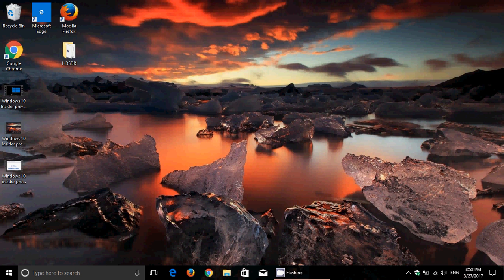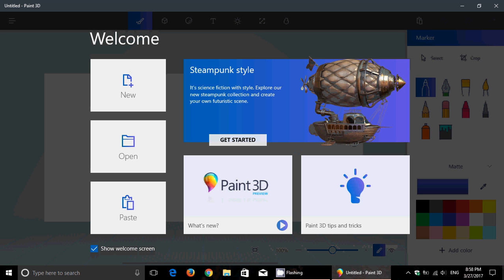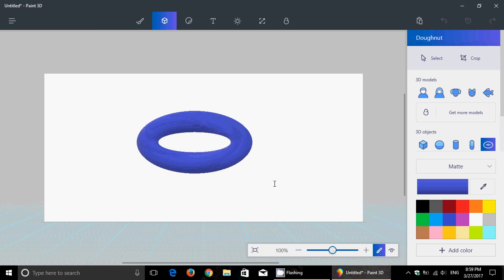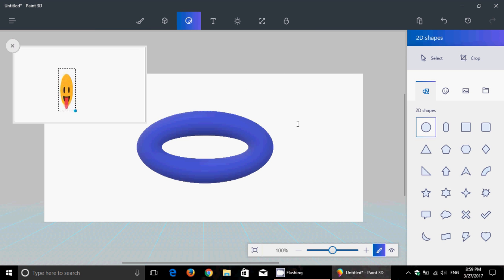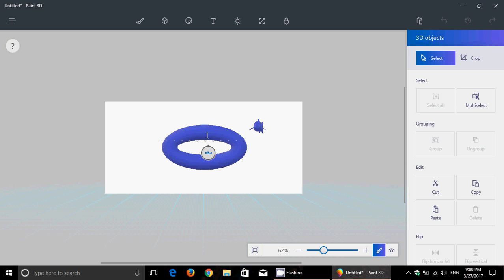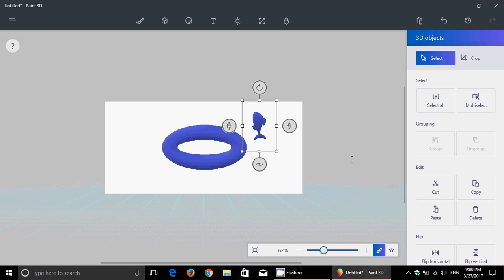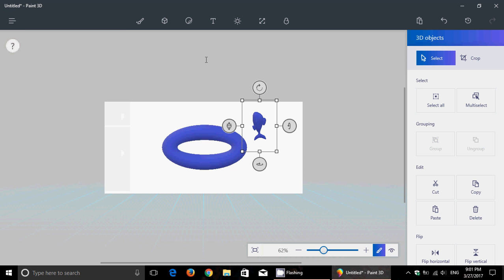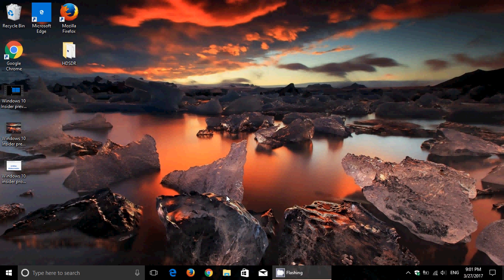Windows 10 Creators update New Features highlight Paint 3D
With Creators update we have a new Paint app, it supports 3D rendering and objects